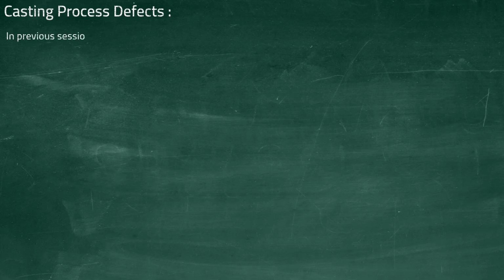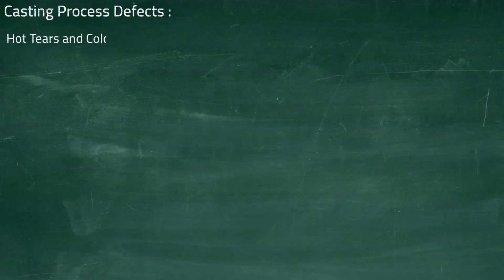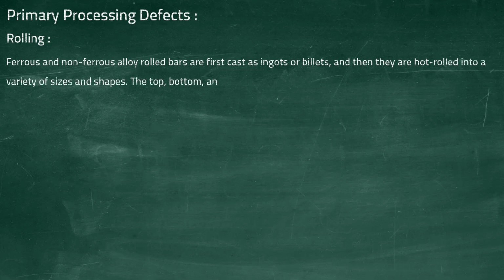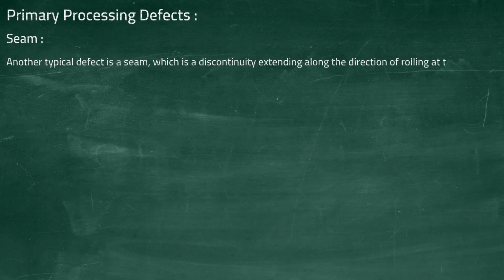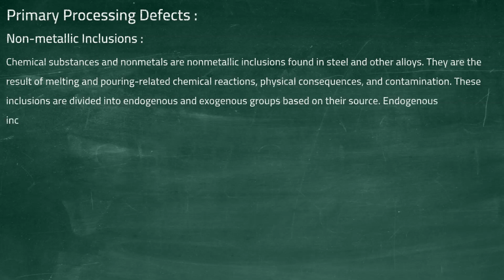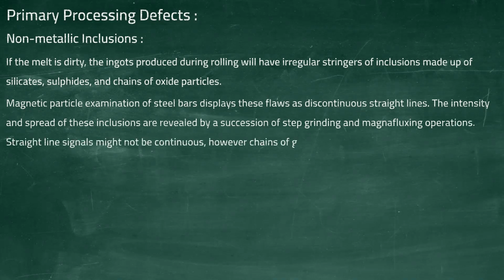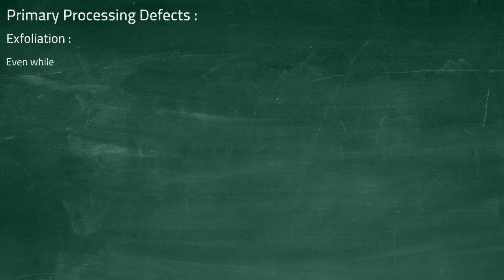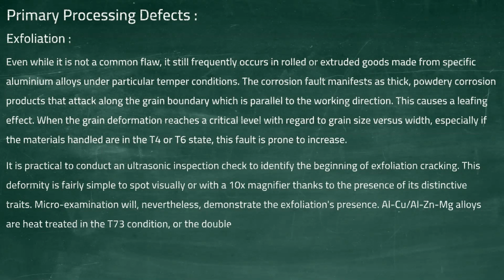Part 2 3 Casting Process Defects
In previous session, we understood that,
Casting defects are rarely unintentional. They happen when certain processes in the manufacturing process aren't properly managed. A defect might be caused by a single, well-defined source or, more commonly, by a mix of causes. Only the most prevalent faults are selected for characterization among the various problems commonly encountered during traditional casting methods such as sand casting, die casting, and investment casting.

We studied, defects like, Shrinkage, Gas defects, Pin holes, and Misrun.

Today, we will study about Hot Tears and Cold Cracks.

We will also study about primary processing defects, like, Rolling, Seam, Non-metallic Inclusion, Delamination, and, Exfoliation.